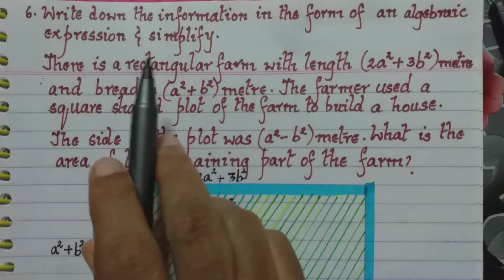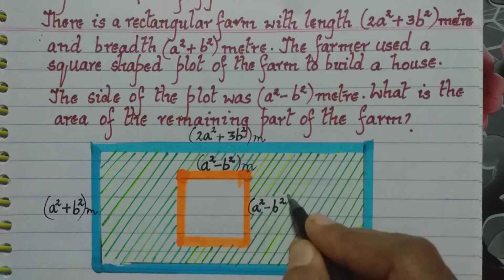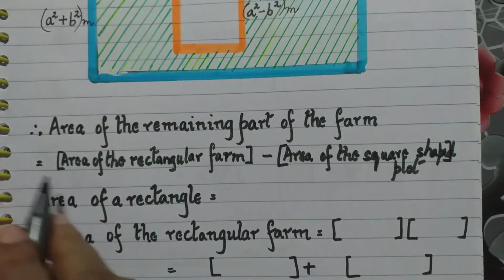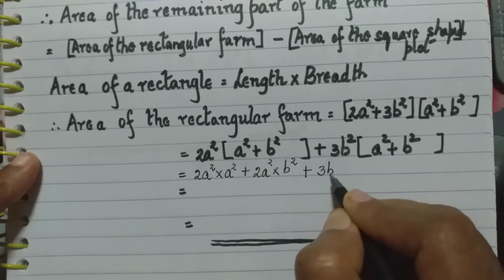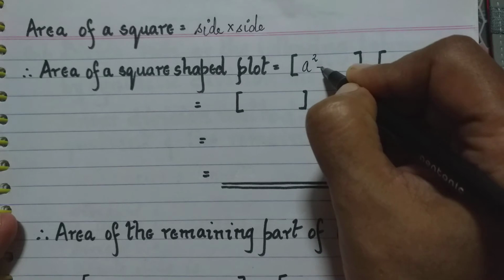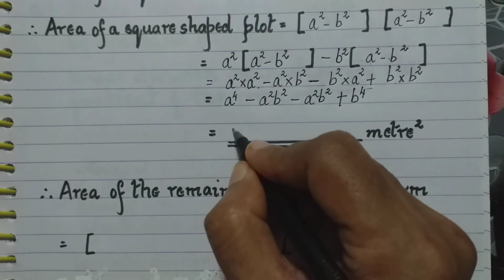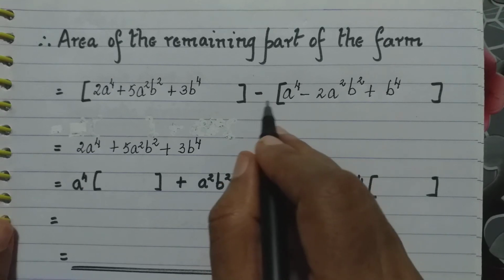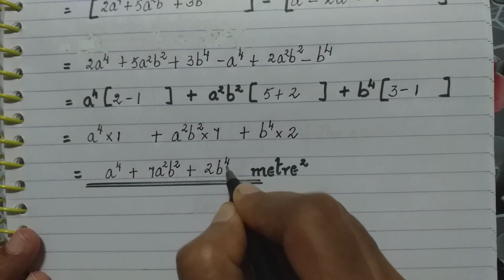Practice set 3.2 - Question 6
Maharashtra State Board - Standard 9 - Algebra - Chapter Polynomials - Practice set 3.2 - Question 6